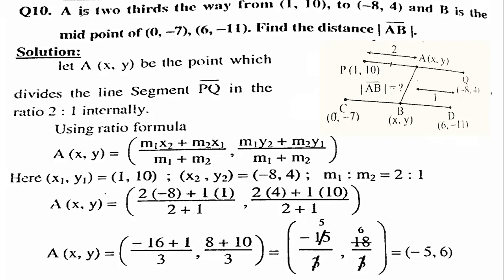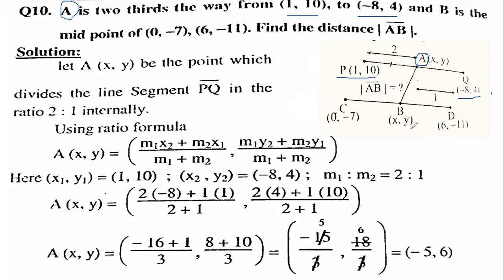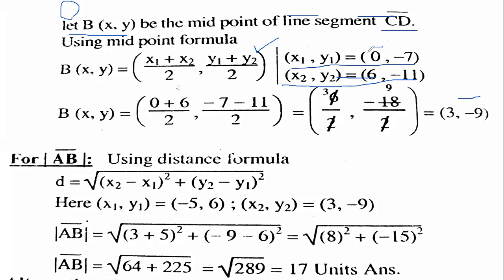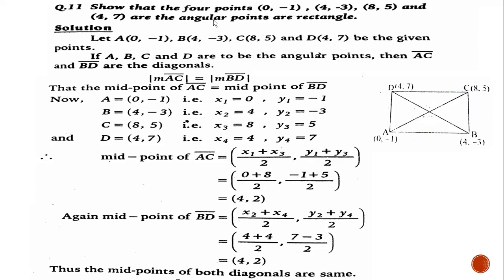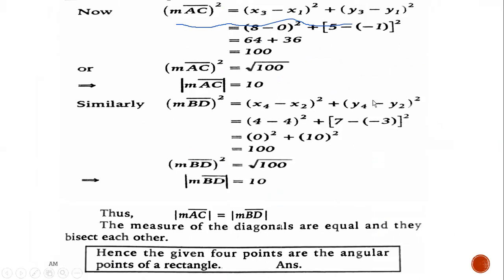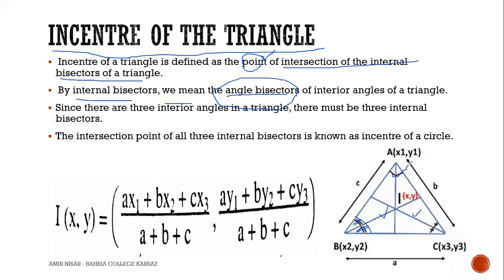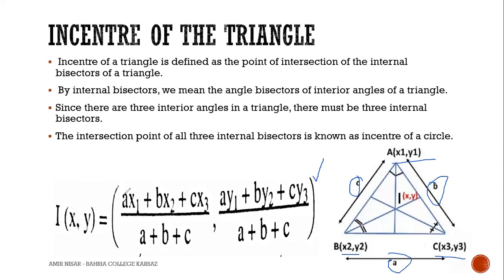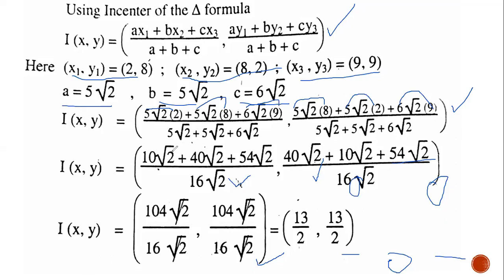Angular points of a rectangle | Incenter of the Triangle | Class XII | EX # 2.2 | Part 5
Exercise # 2.2 – Division of a given line in a given Ratio
Questions from 10 to 12 |Angular points of a rectangle | Incenter of the Triangle |
Class XII (Sindh Board)
INTERMEDIATE CLASS
SINDH TEXTBOOK BOARD TheMathGrads AmirNisar Mathematics XII Karachi Maths 2ndyearcollege Inter BahriaCollege BIEK Interboard Karachi board